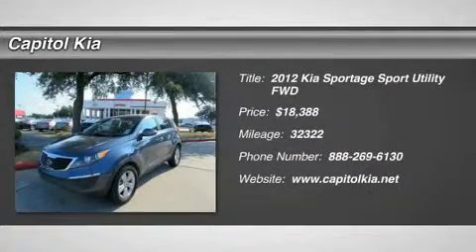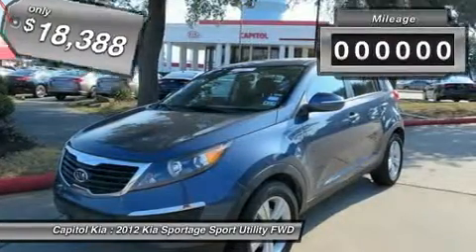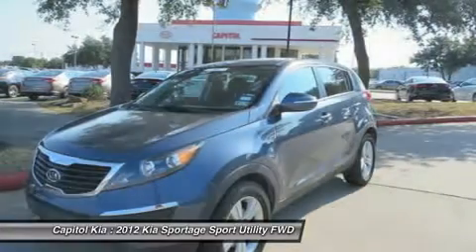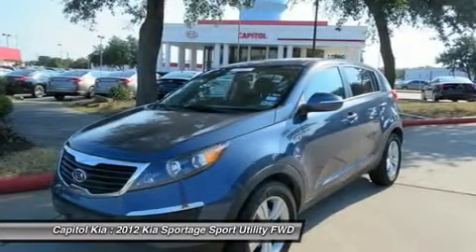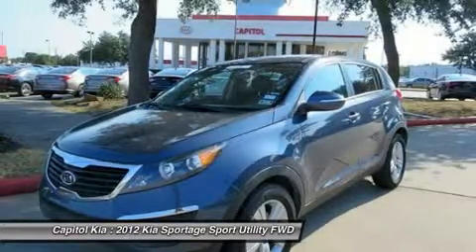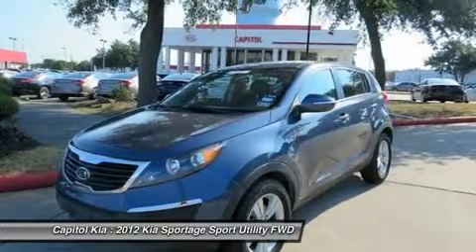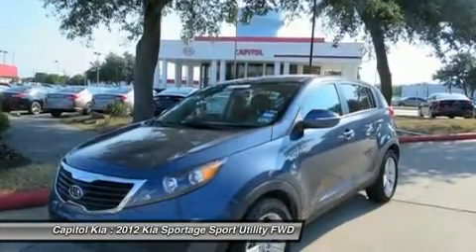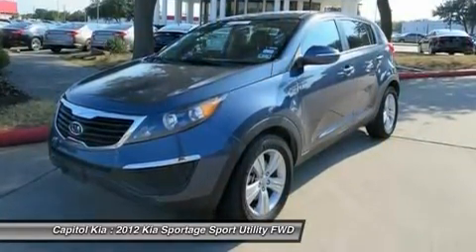2012 KIA SPORTAGE Austin, TX P1714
2012 KIA SPORTAGE Austin, TX
Stock# P1714

Capitol Kia
13573 North Hwy 183

Thank you for your interest in one of Capitol Kia's online offerings. Please continue for more information regarding this 2012 Kia Sportage LX with 32,322 miles. This exceptional 2012 Sportage LX has passed the Kia stringent standards and has been hand-selected to become a Certified Pre-Owned vehicle. The quality of this vehicle will undoubtedly ensure a worry-free buying experience. This Sportage LX has a tough exterior complemented by a well-designed interior that offers all the comforts you crave. This Kia includes: CARGO TRAY More information about the 2012 Kia Sportage: The recently redesigned Sportage has quickly become one of the leaders in its class of compact SUVs, thanks to its stylish design, generous feature set, connectivity and entertainment systems and strong value for the money. Despite its compact size, the new Sportage is of a size that's large enough for a growing family of four, yet it still fits into a compact-car parking space. The Sportage's 4-wheel drive system combines the best of both worlds with a real locking center differential as well as car-like on-road all-wheel drive finesse. Furthermore, Kia's 10-year warranty on powertrain components brings a peace of mind that's not matched by many other brands. Interesting features of this model are Fuel efficiency, value for the money, spacious, versatile interior, ride quality and cabin refinement, strong warranty, and connectivity and entertainment features